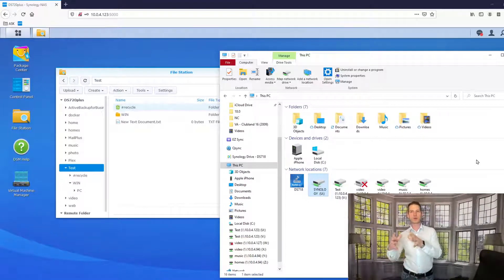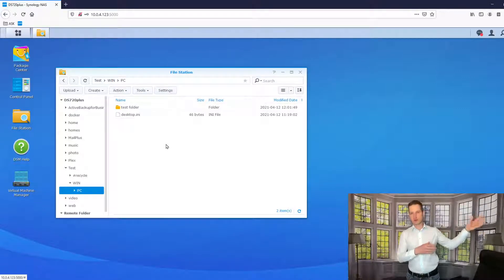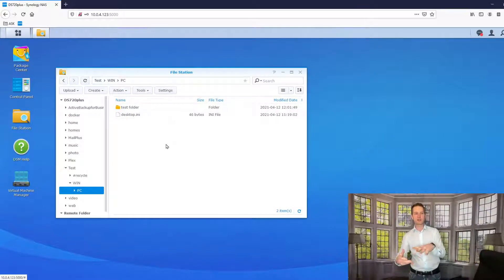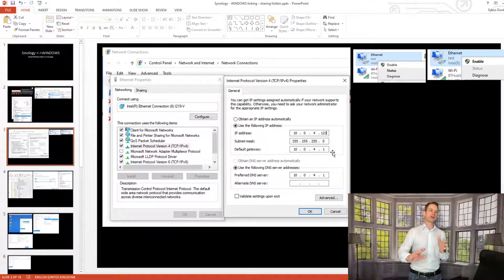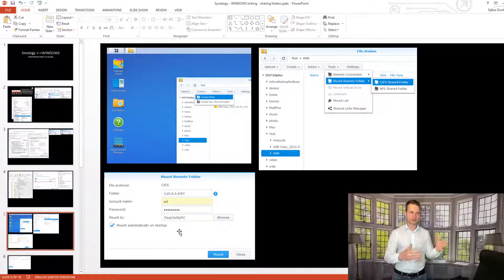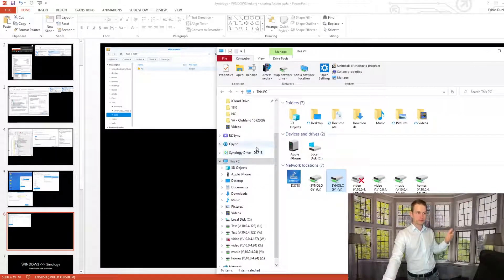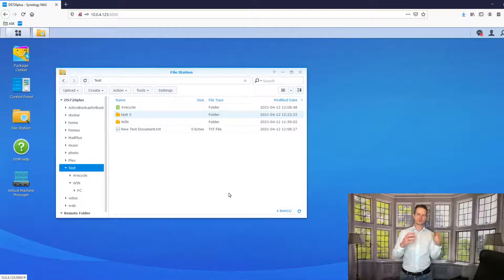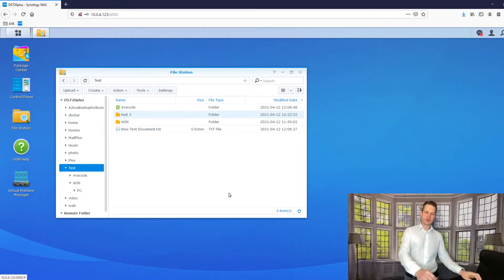Shared Windows folder on a Synology NAS and vice versa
Sync Your Windows PC and Synology NAS – 2-Way File Sharing Made Easy
Want to access your Windows files from your Synology NAS, and vice versa? This step-by-step guide shows you how to set up a two-way folder sync between your Windows PC and Synology NAS. Whether you want a shared folder that appears inside your DSM file station, or a mapped Synology drive on your Windows computer — this video walks you through both methods.

🧠 Why This Matters:
• No need for USB drives or emailing yourself files
• Seamless syncing for projects, media, and backups
• Access your Windows PC folders remotely via Synology QuickConnect
• Mount your Synology shared folders as a local drive on Windows

🛠️ Covered in This Video:
• Setting up shared folders on Windows
• Mounting those folders inside Synology DSM
• Using CIFS/SMB share for reliable connectivity
• Making sure IP addresses stay consistent
• Mapping your Synology NAS to Windows Explorer
• Optional use of Synology Assistant for easy setup

🌐 Remote Access Your Windows PC via NAS
With QuickConnect, you can link your Windows PC folder to your NAS and access it from anywhere, securely and without port forwarding.

💡 Key Tools & Tips
• CIFS Shared Folder Mounting
• Mapping network drives in Windows
• Setting static IPs for reliability
• Syncing via DSM File Station or Synology Assistant
• One-click reconnect options for persistent access

00:00 – What This Tutorial Covers
00:11 – The End Result: Two-Way Sync
00:35 – Why This Setup Is Useful
01:15 – Use Case: Synology as a Cloud Gateway
01:50 – Set Up a Manual IP Address (Optional)
02:35 – How to Share a Windows Folder
03:13 – Link Shared Folder to Synology DSM
04:14 – Enter IP, Folder Name, and Credentials
04:35 – Enable Auto Mount on Startup
05:14 – Test File Creation from Windows to NAS
05:43 – Test Folder Creation from NAS to Windows
06:31 – Reverse Direction: Map Synology to Windows
07:21 – How to Map a NAS Folder as a Drive
08:17 – Using Synology Assistant for Easier Setup
09:05 – Final Results and File Visibility
09:27 – Recap: NAS as a Portal for Windows
09:42 – Ask Questions at NASCompares.com